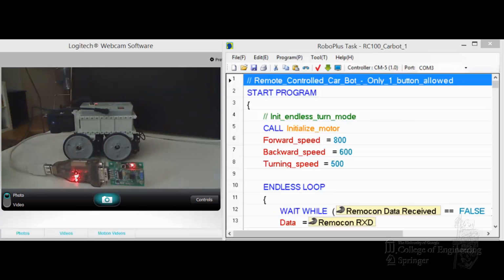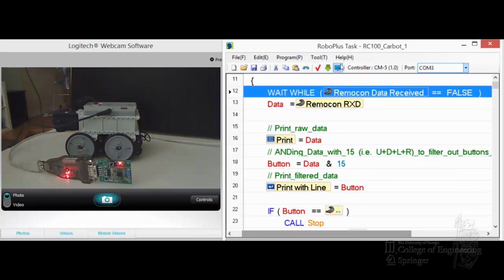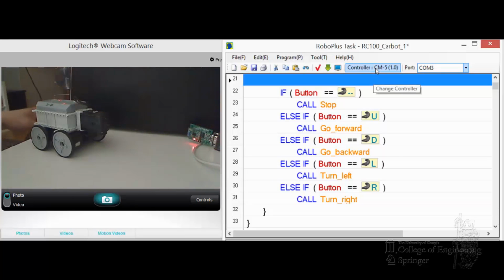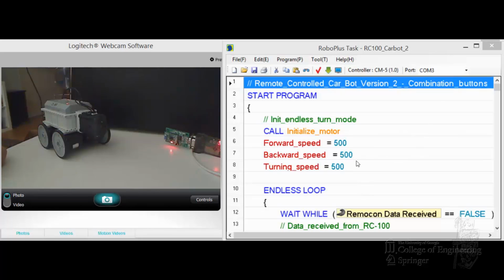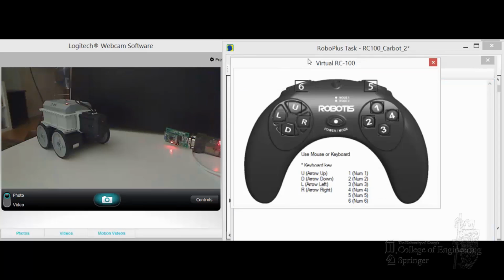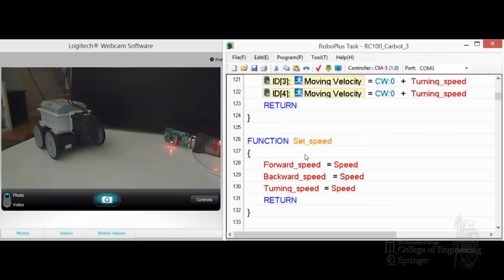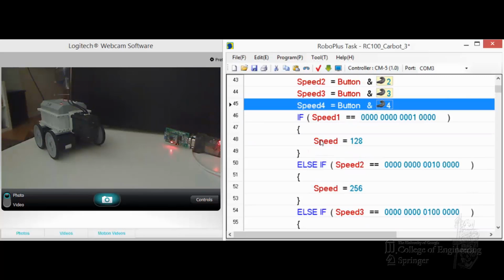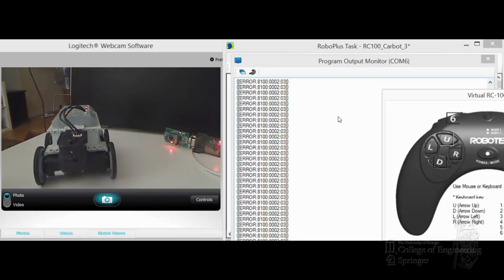B_Video 5.16 - Remote Control Programming Concepts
Three TASK programs were created to illustrate the application of RC concepts to a CarBot:
1. “RC100_Carbot_1.tsk/tskx” demonstrated the use of the “&” (i.e. AND) operator to filter out unwanted user button pushes unless they were the Up-Down-Left-Right buttons.  It also showed the use of the IF-ELSE-IF structure to enable the activation of one and only one condition, in other words allowed the use of only 1 button on the RC-100 at any one time.
2. “RC-100_Carbot_2.tsk/tskx” showed the use of parallel IFs so as to enable the user to activate several buttons at the same time, for example “Up” and “Left” together to perform a left turn with a wider arc instead of a pivot turn when “Left” is used alone.
3. “RC-100_Carbot_3.tsk/tskx” built on “RC-100_Carbot_2.tsk/tskx” and added a new functionality by allowing the user to change the robot speed “on the fly” using the buttons “1-2-3-4”.